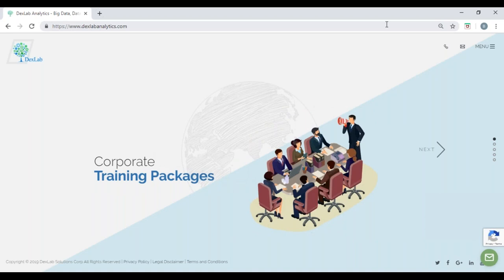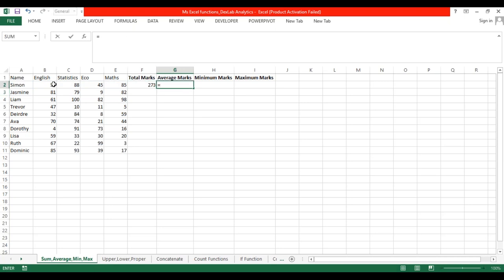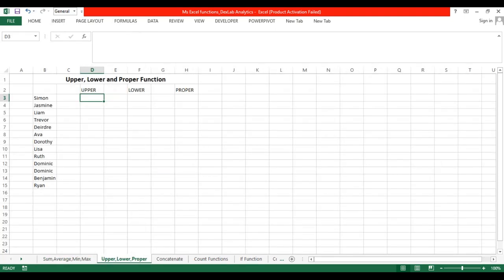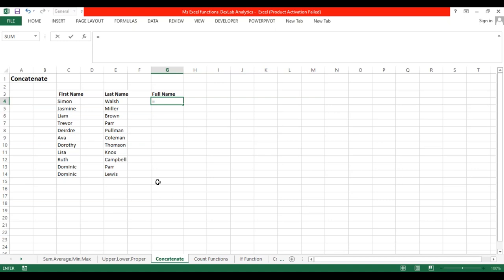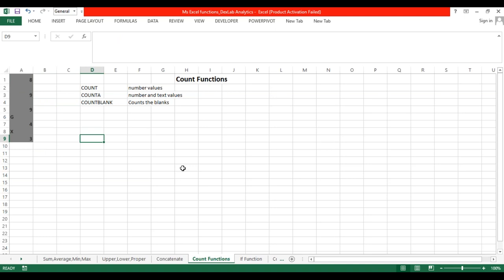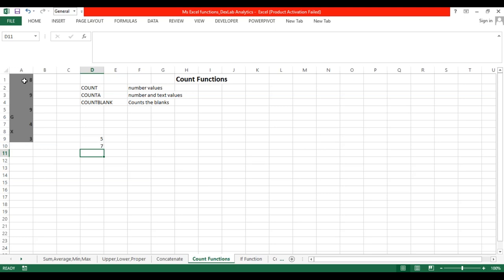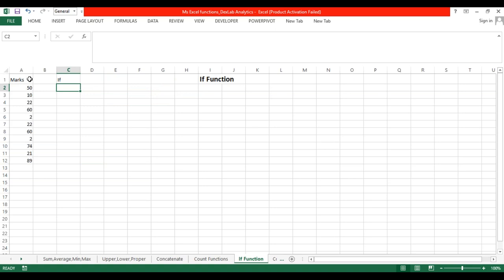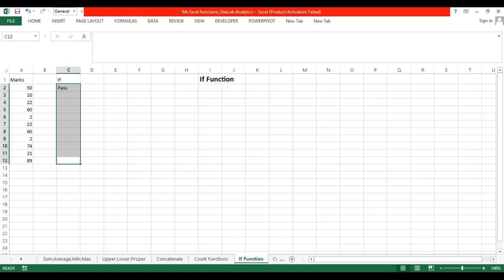Funtions in Ms Excel Reporting and How to Use Them | Dexlab Analytics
In this video, we are going to discuss about few of the most important and commonly used functions in Microsoft Excel but first let's understand what exactly is MSExcel.

Ms Excel is by far the most popular spreadsheet platform that professionals are using across various business functions to perform dataanalysis, generate reports and business insights.

The functions we are going to demonstrate over our spreadsheet today are:

• Sum,
• Average,
• Minimum,
• Maximum,
• Upper Case,
• Lower Case,
• Proper Case,
• Concatenate,
• Count Functions and
• If Function.

We will talk about more functions in our upcoming videos.

Do use the comments section to share ideas and suggestions for our next videos.

Until then, keep learning.

For more updates on courses and tips follow us on